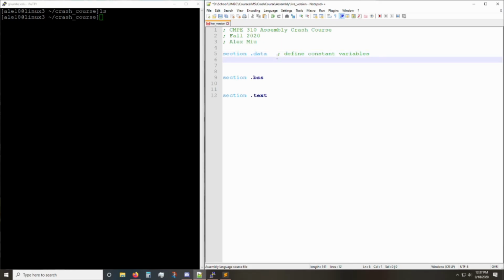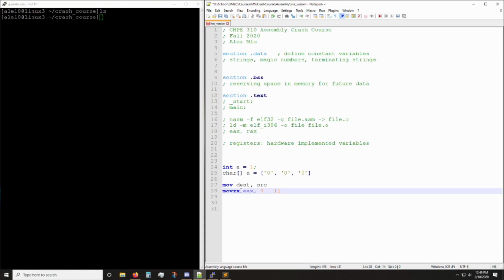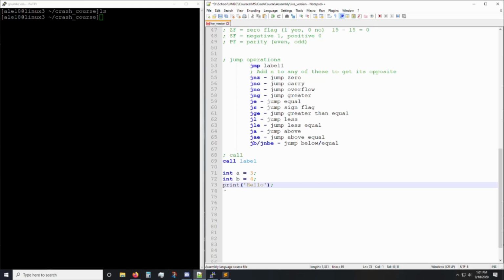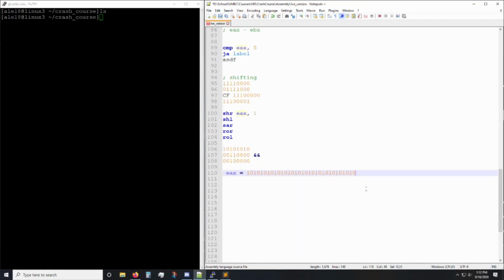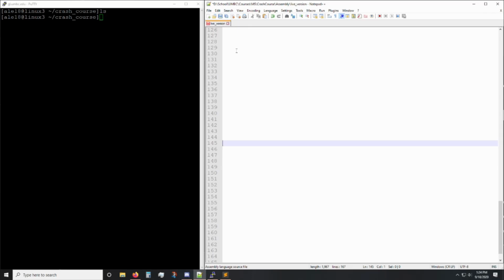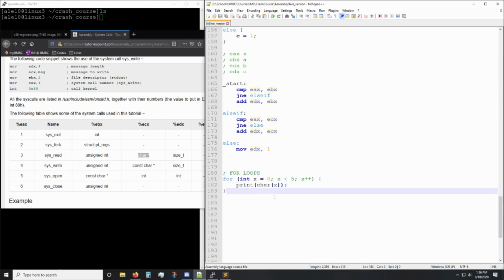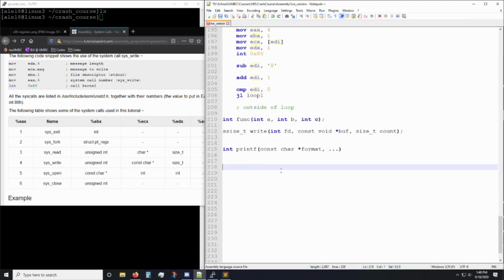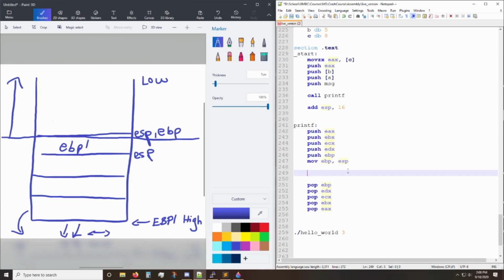x86 NASM Assembly Crash Course